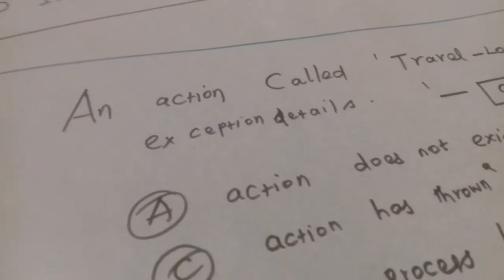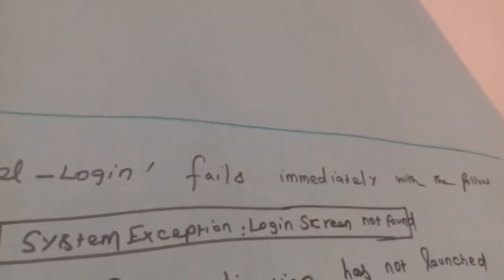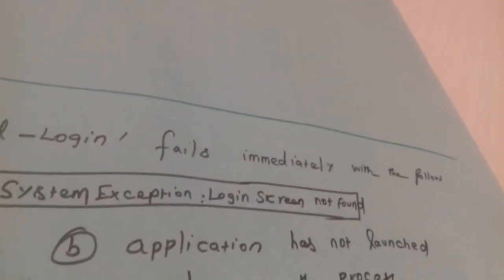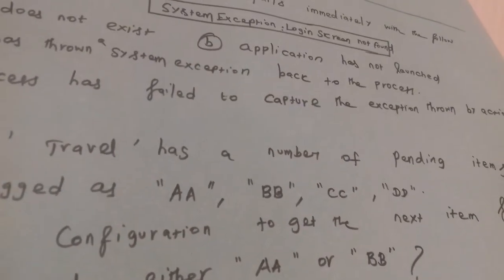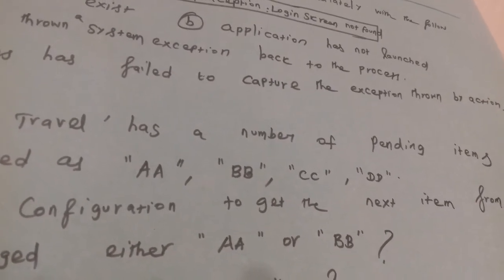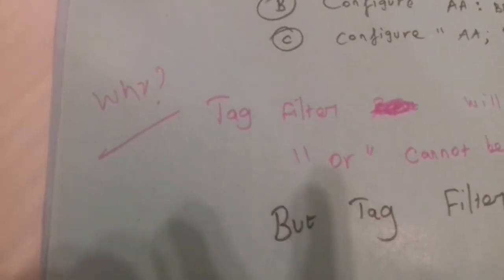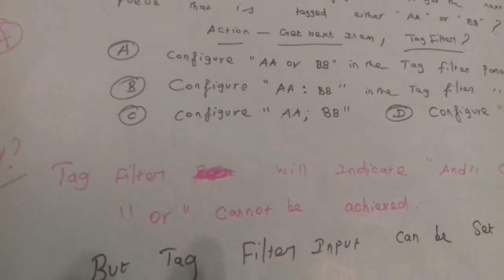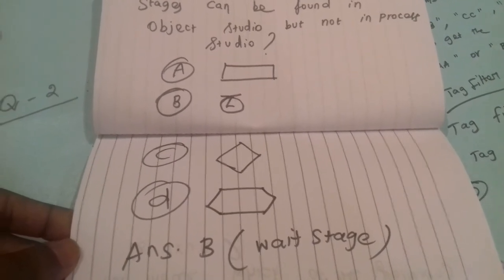RPA-BLUEPRISM-developer accreditation real time process flow questions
Blueprism process flow questions and answers